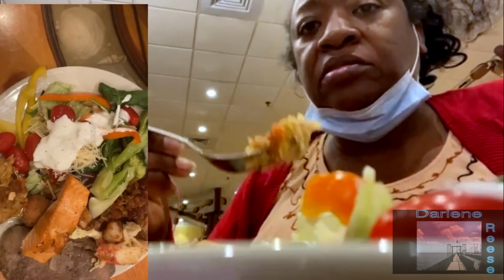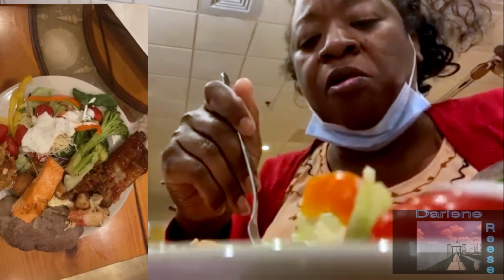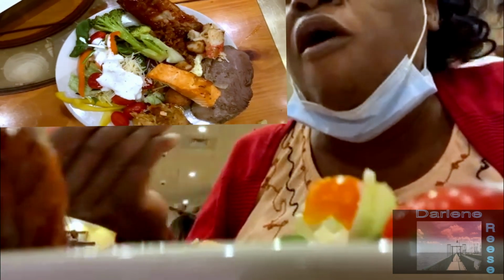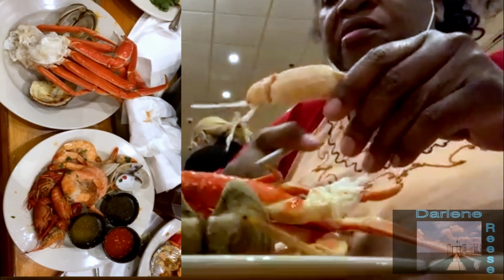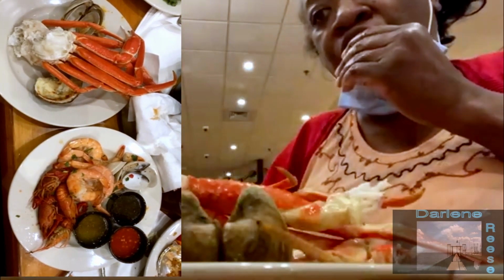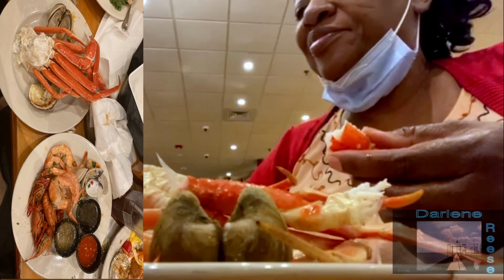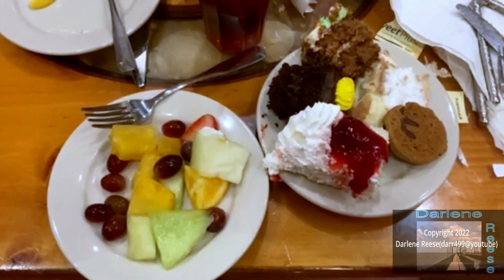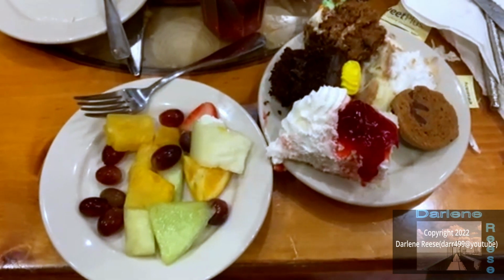Out to eat (Captain George's Seafood Restaurant)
I was invited out to eat. We traveled to Captain Georges Seafood Restaurant. The food was good, they never run out of crab legs. I am going back this summer.